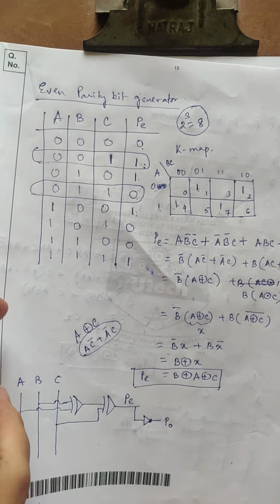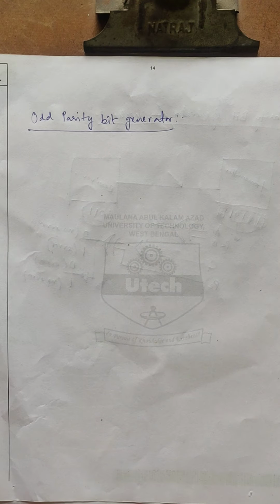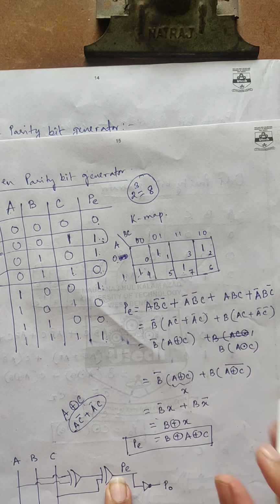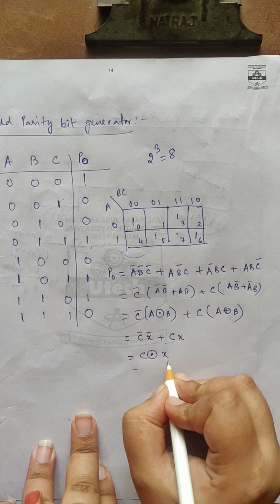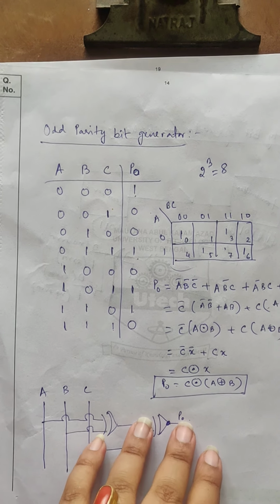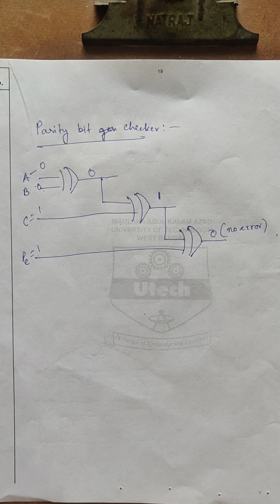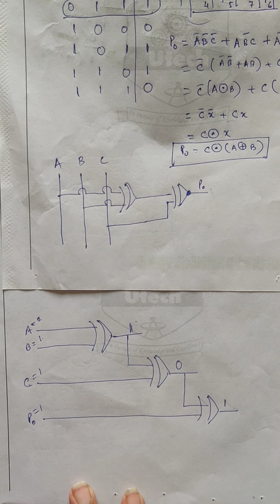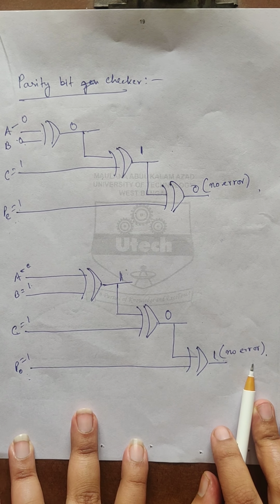Parity Bit Generator/Checker Part-2